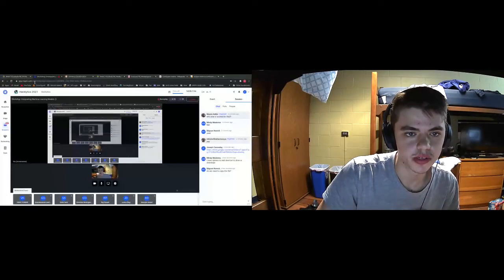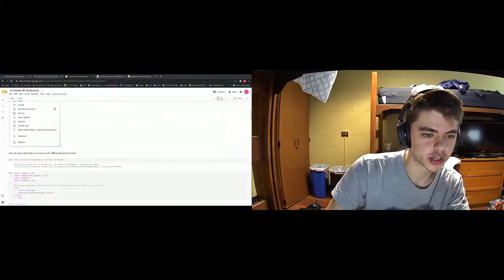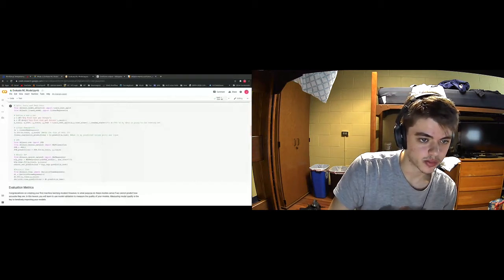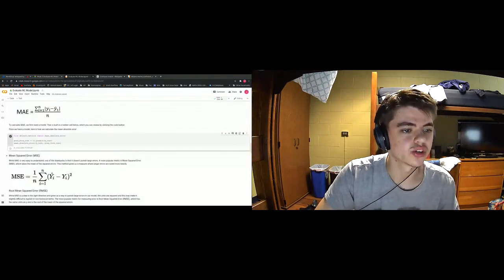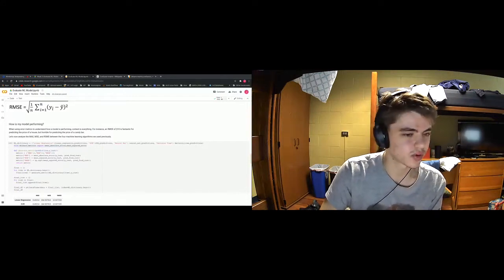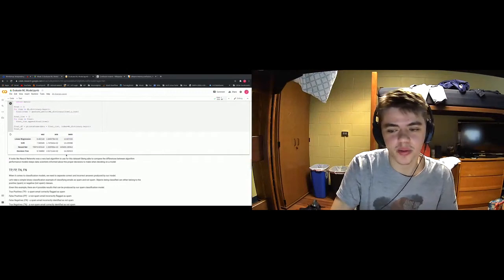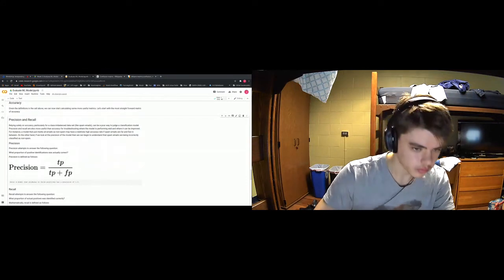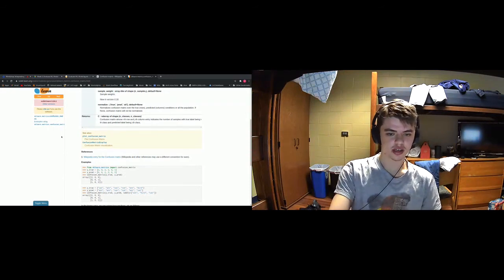Hacklytics 2021: Workshop: Interpreting Machine Learning Models